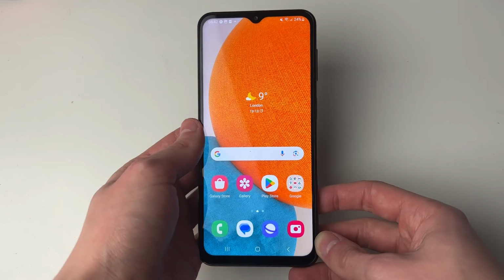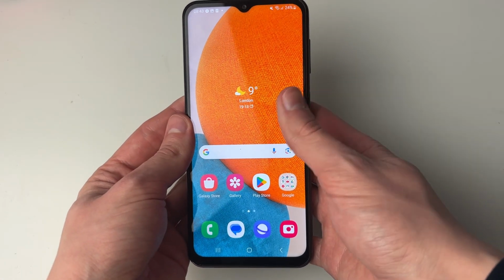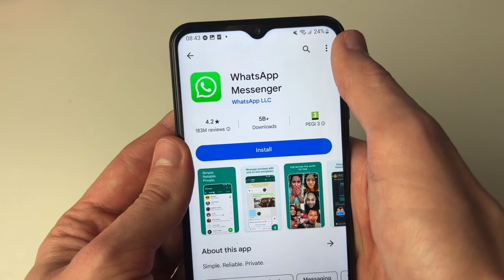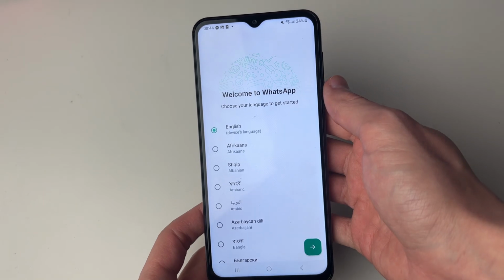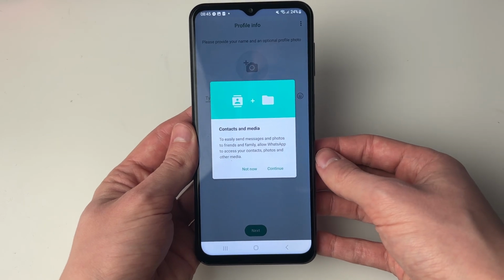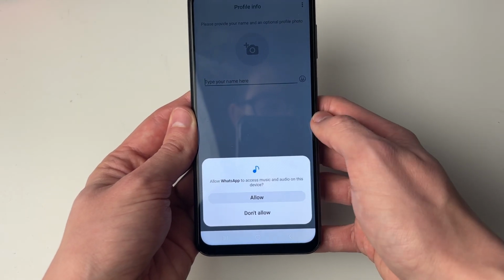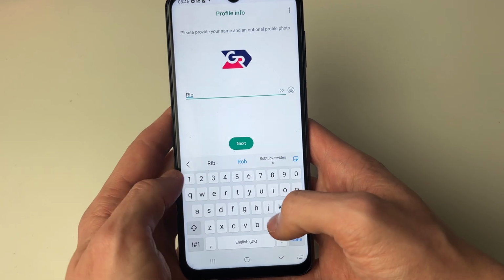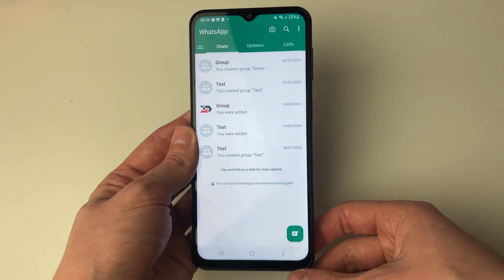How To Download & Install WhatsApp On Phone - Full Guide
Learn how to download and install whatsapp on phone in this video.

GuideRealm